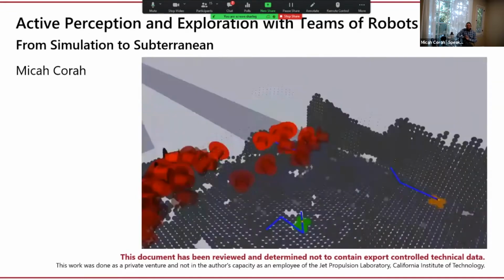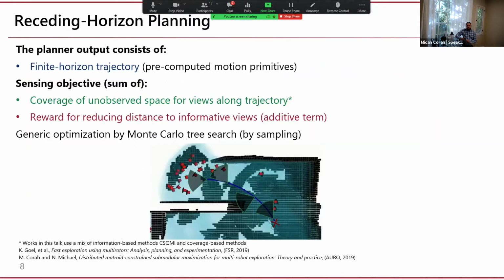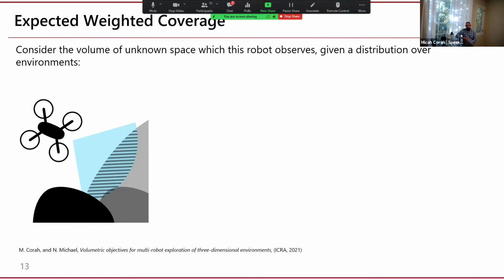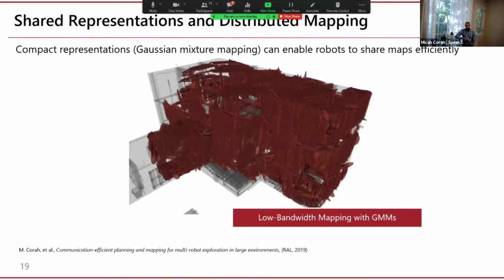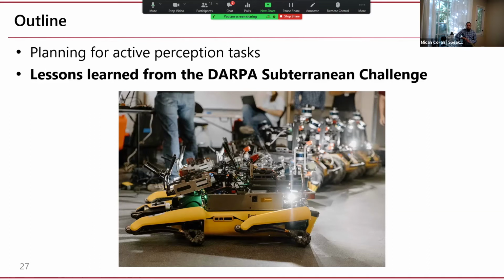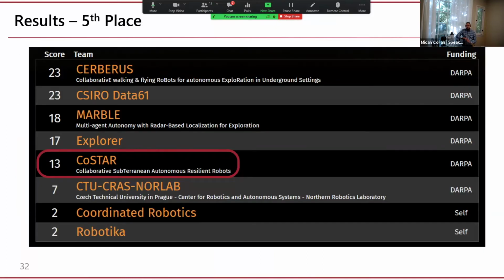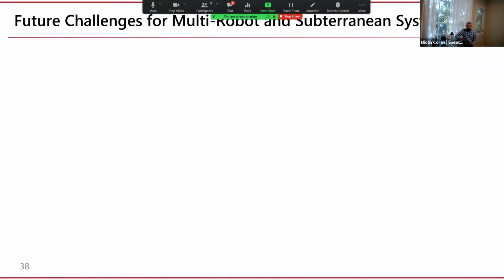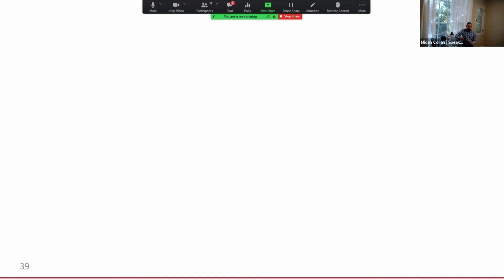Micah Corah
Talking Robotics #28

Speaker
Micah Corah, NASA Jet Propulsion Laboratory (USA)

Title
Active perception and exploration with teams of robots: From simulation to subterranean

Speaker Bio
Micah is a postdoc at the NASA Jet Propulsion Laboratory with Dr. Ali Agha where he competed with team CoSTAR in the DARPA Subterranean Challenge. Previously, Micah completed a Ph.D. in Robotics at Carnegie Mellon University advised by Prof. Nathan Michael focusing on distributed perception planning and multi-robot exploration. Micah is deeply interested in problems related to navigation, perception planning, and control for mobile robots and especially aerial robot teams.

Abstract
Processes of observing unknown and uncertain objects and environments are pervasive in robotics applications spanning autonomous mapping, tracking, inspection, and cinematography. Further, autonomy is especially important to applications such as search and rescue as autonomous operation is critical to enable mobile robots to penetrate through rubble beyond the communication range of human operators. Moreover, teams of autonomous robots can improve situation awareness for responders and significantly improve response times. This talk will be split into two parts: The first part of this talk will focus on methods for informative planning and active perception for one or more robots, and the latter part of this talk will briefly review lessons learned while competing with team CoSTAR in the Finals of the DARPA Subterranean Challenge.
Autonomous perception tasks such as mapping a building or tracking targets often produce optimization problems that are difficult to solve (NP-Hard) and yet highly structured. Taking advantage of structure can greatly simplify these problems such as by providing efficient and accurate objective evaluation or efficient distributed algorithms with strong suboptimality guarantees. The methods we will discuss enable individual robots and teams to navigate and observe unknown environments at high speeds while quickly and collectively adapting to information from new observations.
Still, there are significant gaps between laboratory (and theoretic) settings and the field. The multi-robot systems deployed in the DARPA Subterranean Challenge Finals represent incredible advances in the ability of teams of robots to operate autonomously and intelligently in harsh and unstructured environments. Yet, the development of these systems is focused on reliability and redundancy, and simple methods that work well enough in practice often prevail over seemingly advanced methods. This talk will focus on the performance of these multi-robot aerial and ground systems in the competition and speculate on what to expect in the near future.

Chapters
00:00  Presenter Introduction
01:29  Presentation
33:21  Q&A
48:17  End

Talking Robotics is a series of virtual seminars about Robotics and its interaction with other relevant fields, such as Artificial Intelligence, Machine Learning, Design Research, Human-Robot Interaction, among others. We aim to promote reflections, dialogues, and a place to network.

Organized by Patrícia Alves-Oliveira, Silvia Tulli and Miguel Vasco